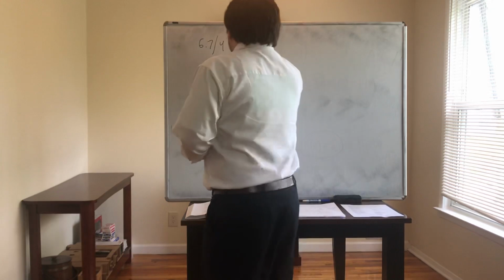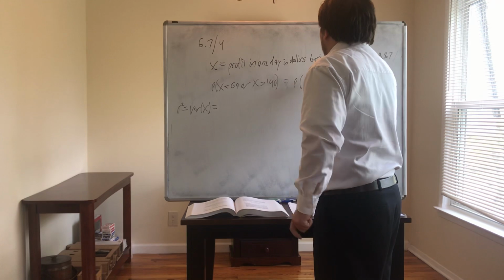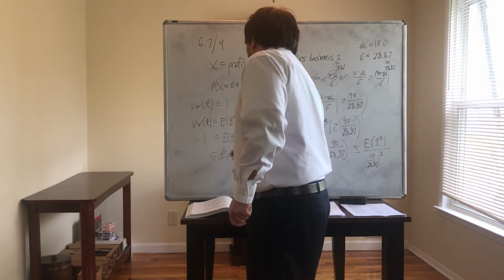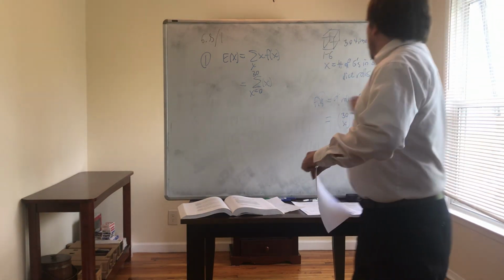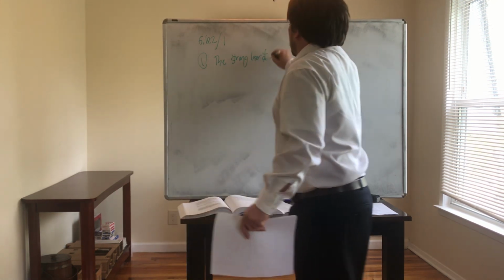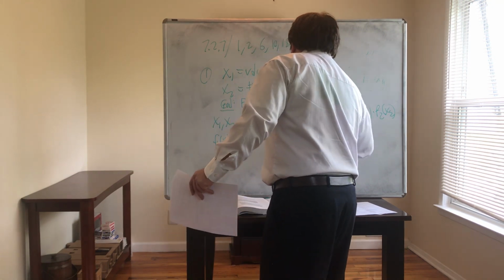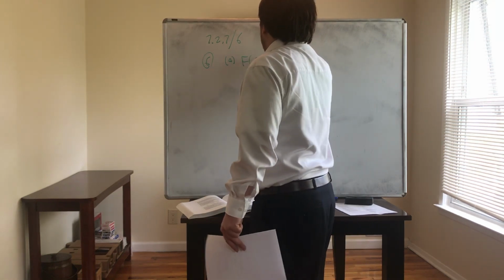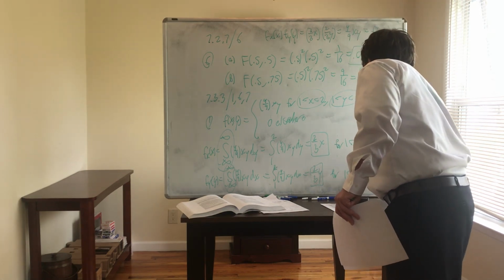Math 241 Review Problems for Test #3 (Part 3)